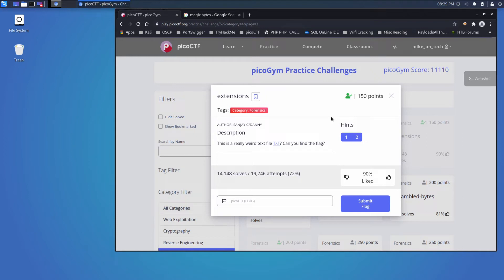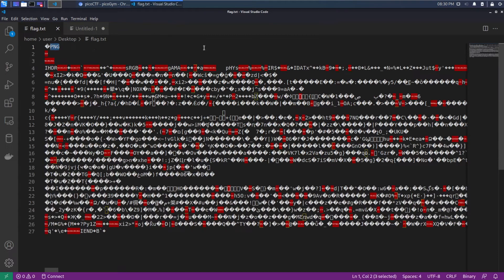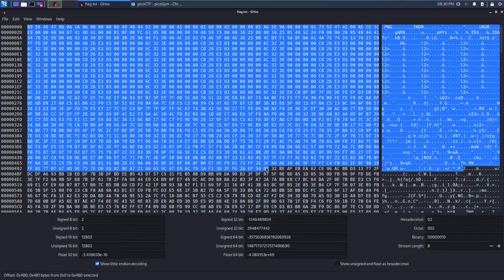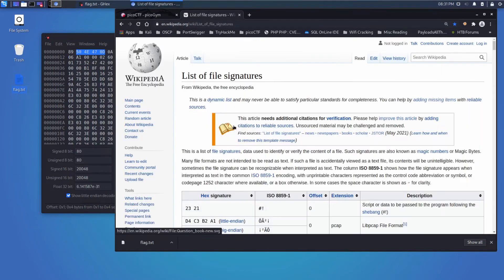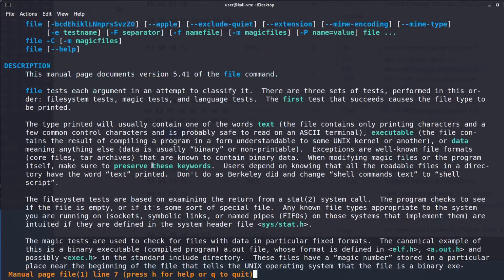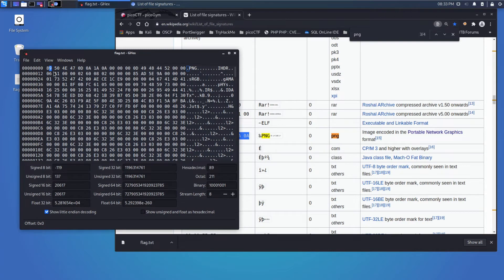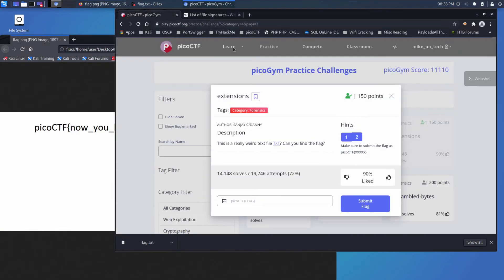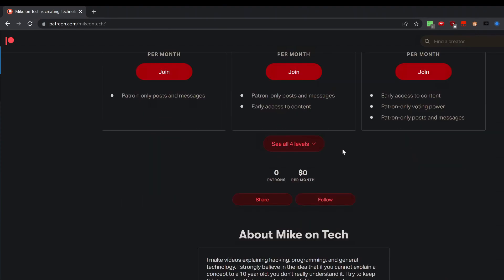PicoCTF Walkthru [57] - extensions (file signatures)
00:00 Description
00:27 Trying to open the file
01:00 Explaining file interpretation
01:47 File Extensions
02:03 File Signatures (Magic Bytes)
02:35 Linux "file" command
03:55 Flag!
Running through the CMU PicoCTF. Analysis and walkthrough of the challenge "extensions"